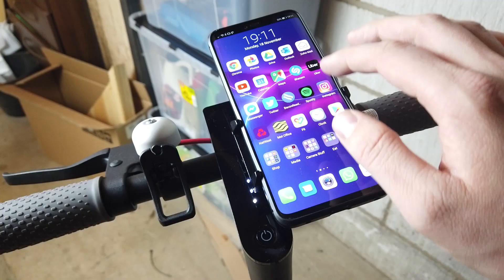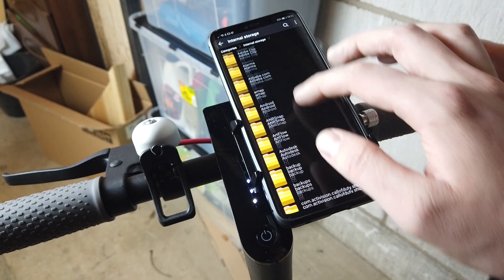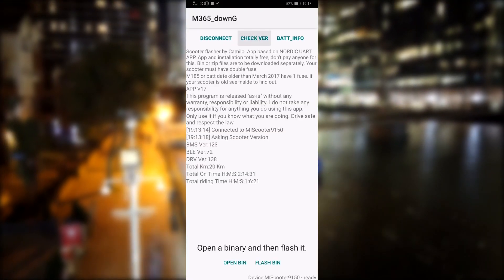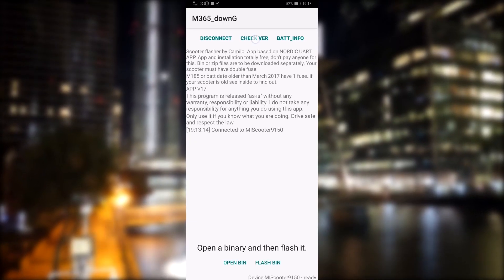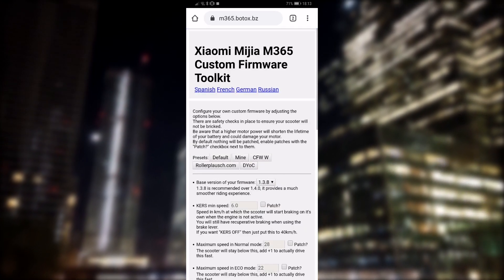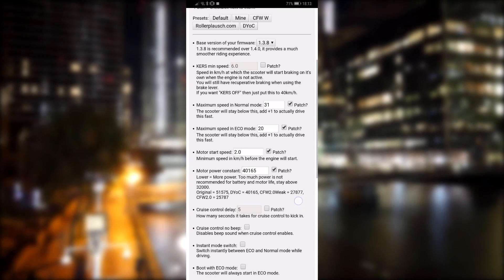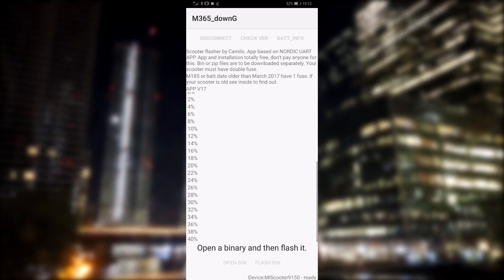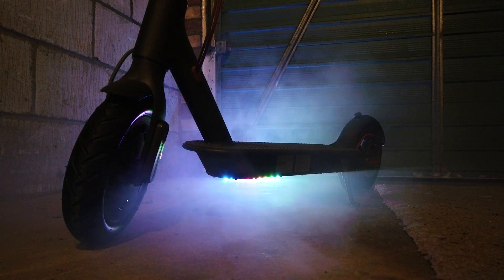Xiaomi M365 Scooter Firmware Downgrade 1.5.1 CFW + BLE072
Simple step-by-step how to downgrade your M365 scooter from 1.5.1 and above so that you can install custom firmware.